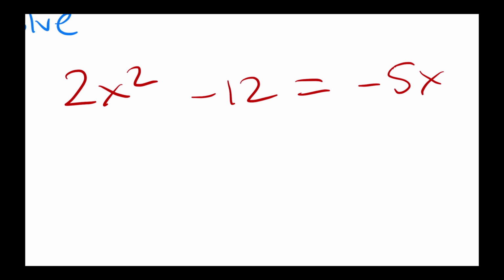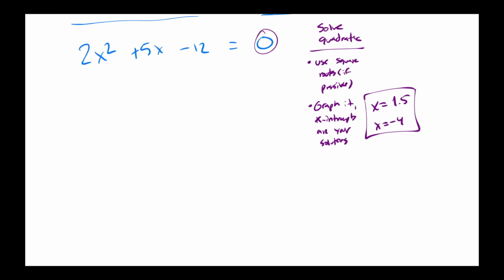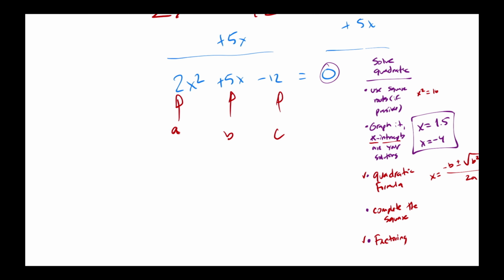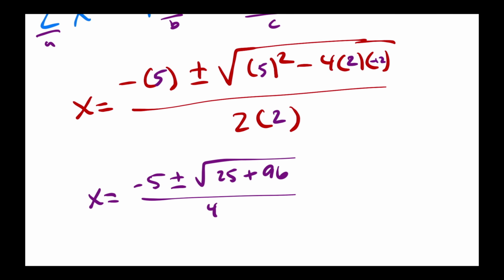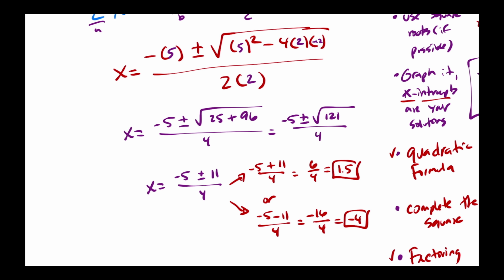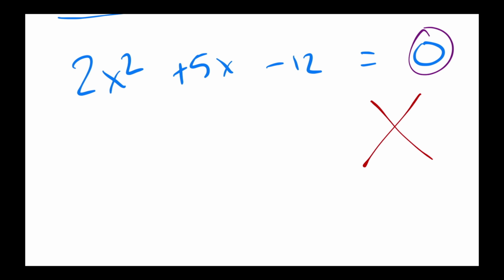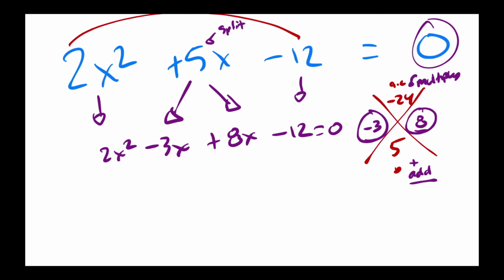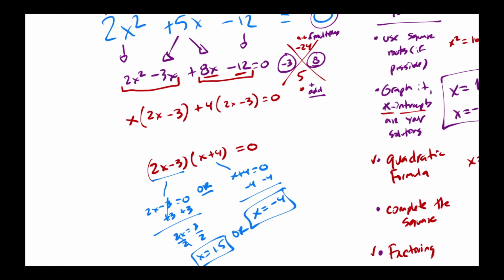Solving Quadratic Equations Warm-Up Review - Tuesday, April 6, 2021 - Period 13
Today we review the 5 ways to solve quadratic equations.